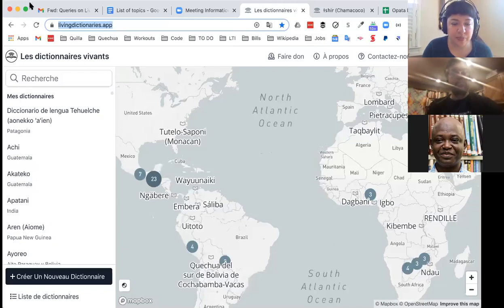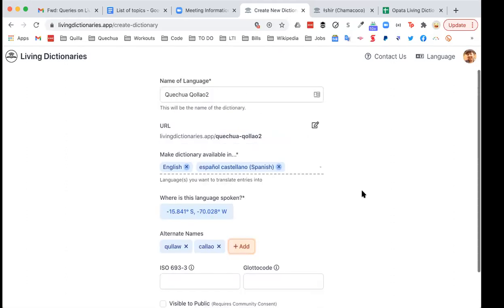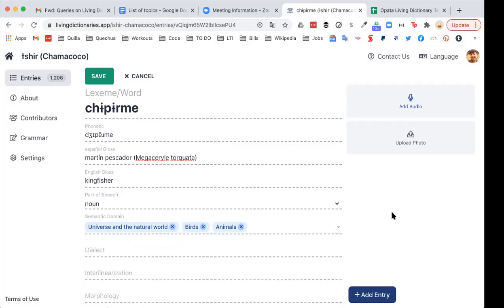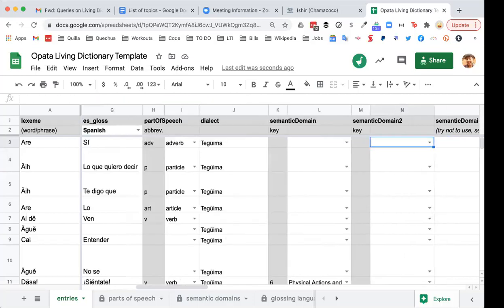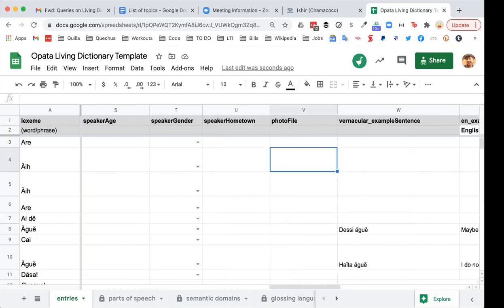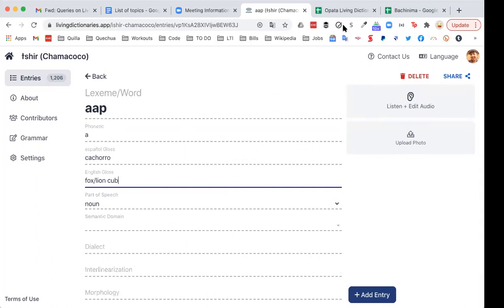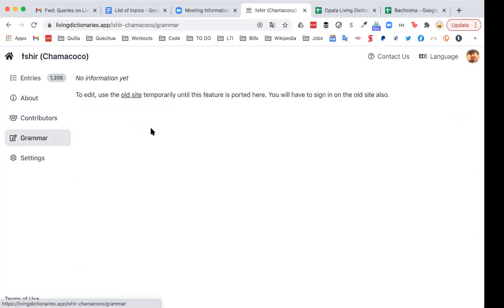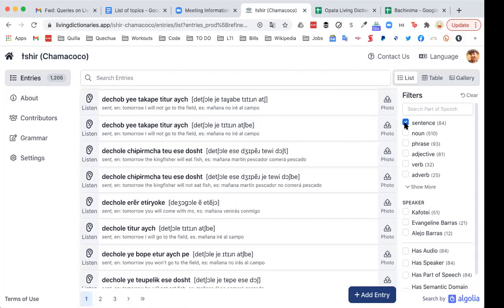How to Create a Living Dictionary: A Tutorial with Living Tongues Institute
Living Dictionaries are mobile-friendly web tools that support endangered, threatened, under-represented and diasporic languages. This web tutorial was facilitated by Anna Luisa Daigneault (Living Tongues Program Director), Dr. Greg Anderson (Director of Living Tongues) with guest Mohammed Sadat Abdulai (a Dagbani language activist based in Ghana).

- How to add word and phrases, audio, images and more
- Examples from existing Living Dictionaries
- A discussion about customization, importing existing data from a template, and how to translate the dictionary interface itself into different languages

About Living Tongues Institute for Endangered Languages:
Our mission is to ensure language survival for generations to come. We support speakers who are saving their languages from extinction through activism, education, and technology. Our research teams document endangered languages and cultural practices, publish scientific studies, run digital training workshops to empower language activists, and collaborate with communities to create language resources that will serve as a basis for language revitalization.